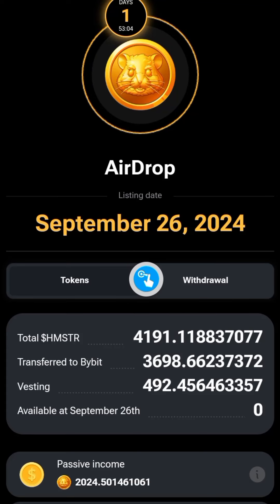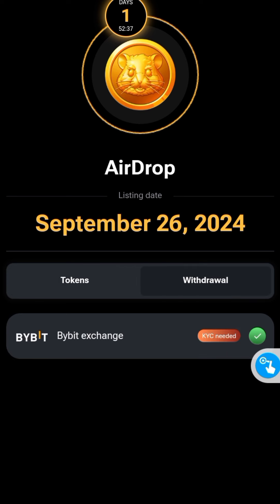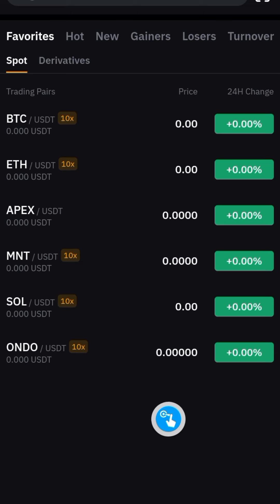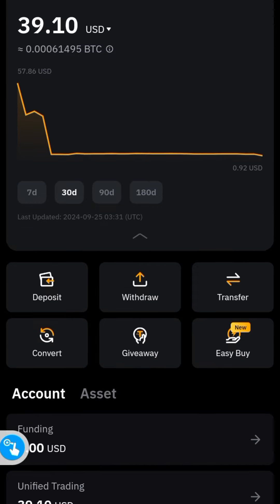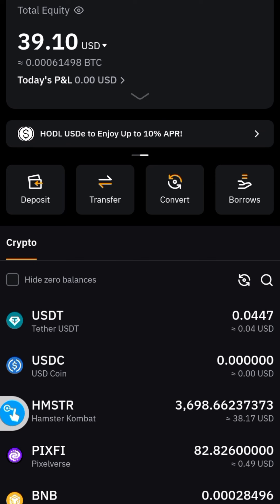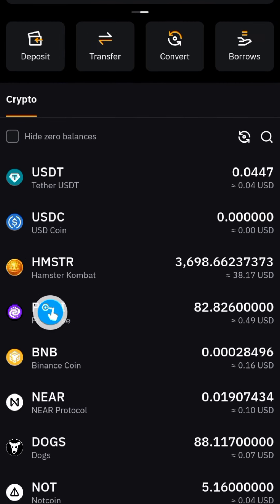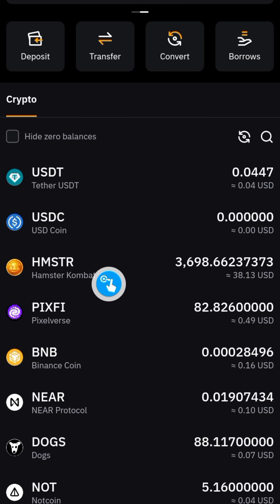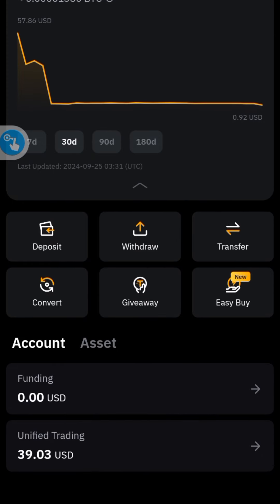HAMSTER AIRDROP LISTING UPDATE AND PRICE PREDICTIONS